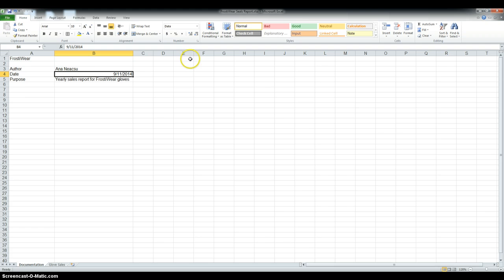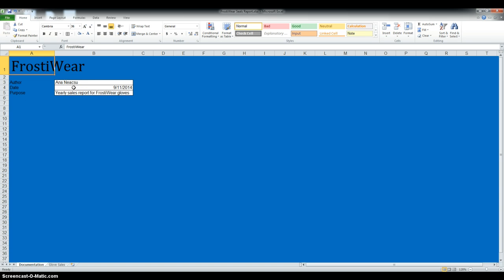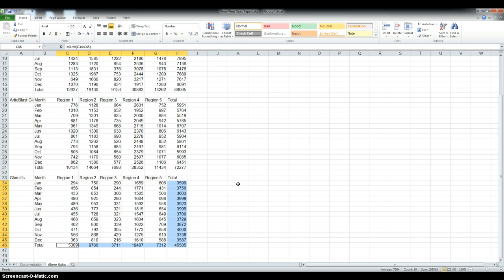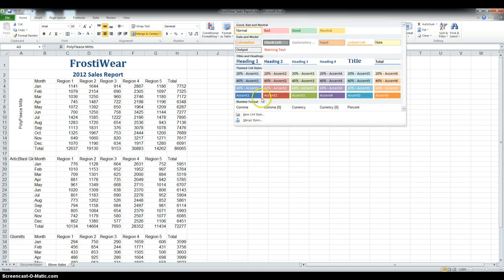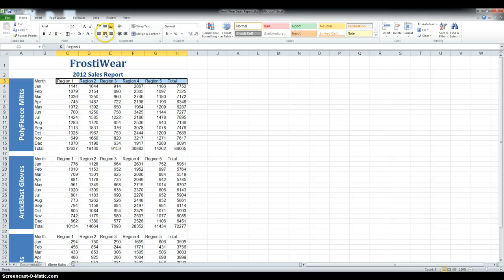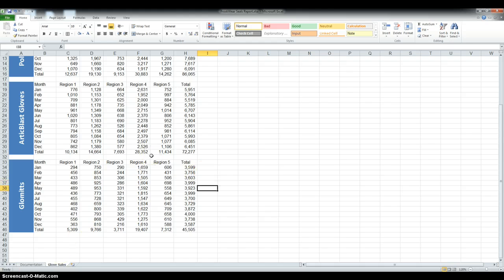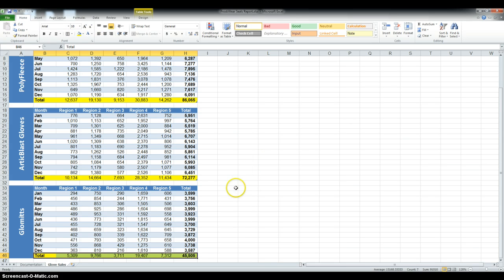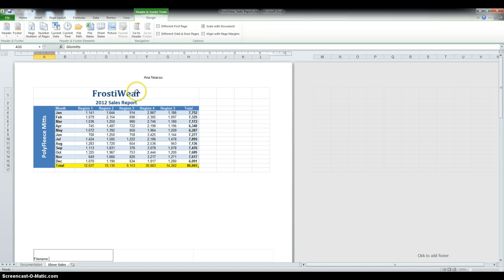Excel Tutorial 2 Case Problem 1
Solution step by step